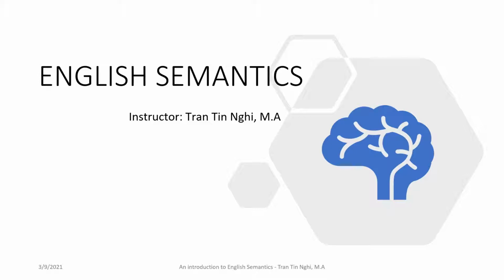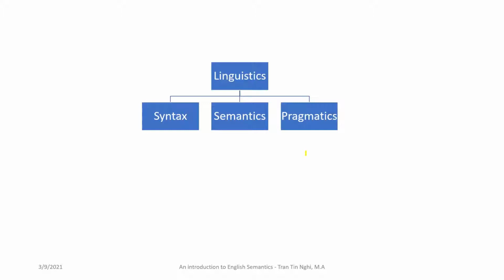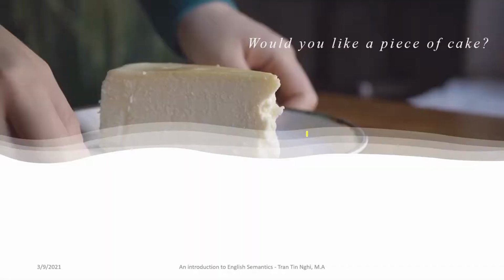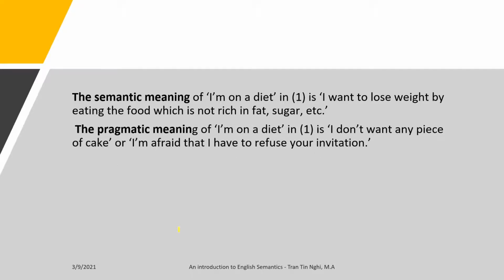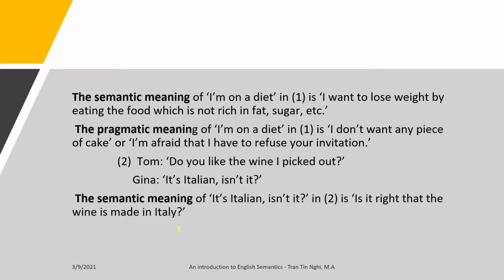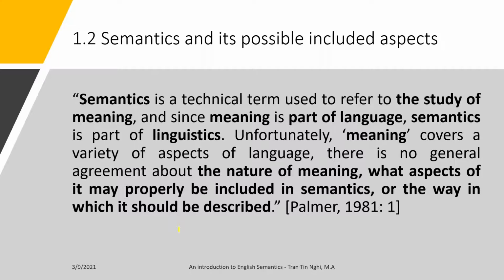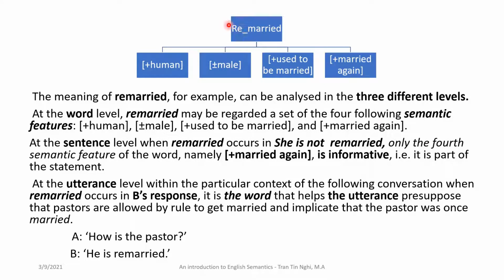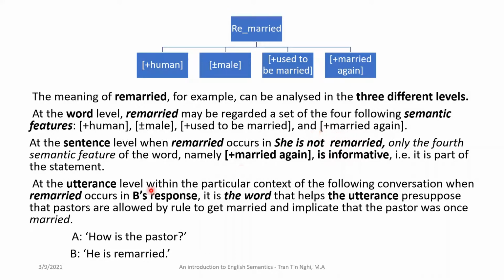What is semantics?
Lesson 1: What is semantics?